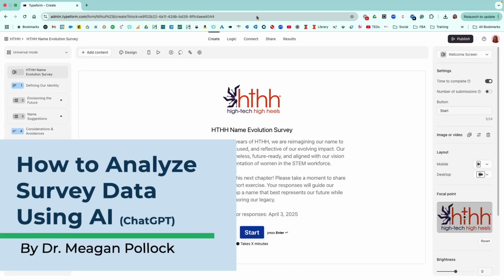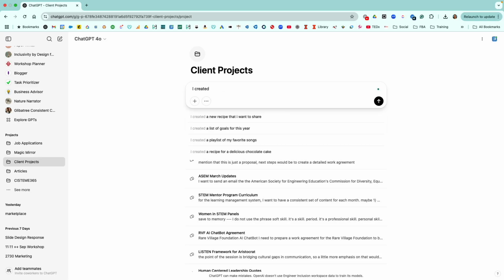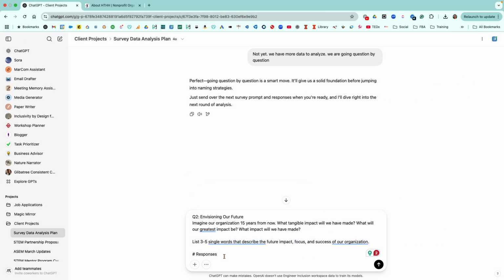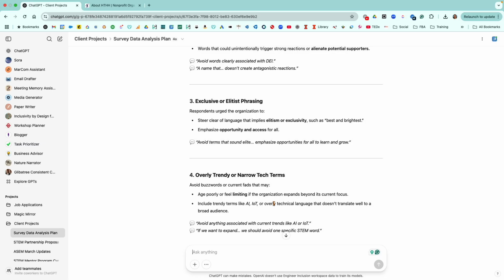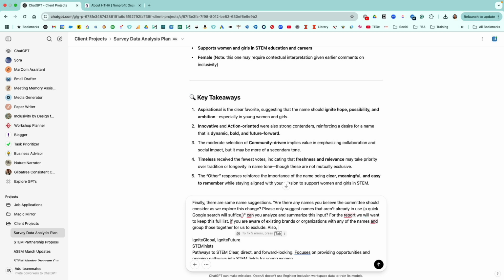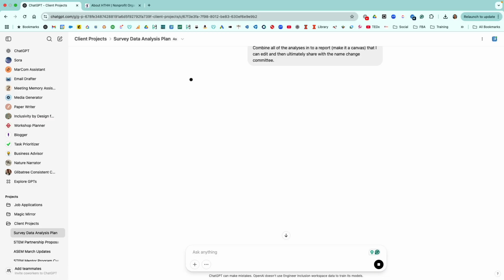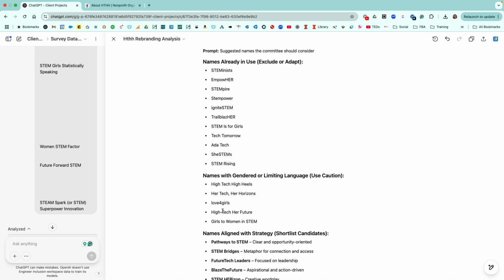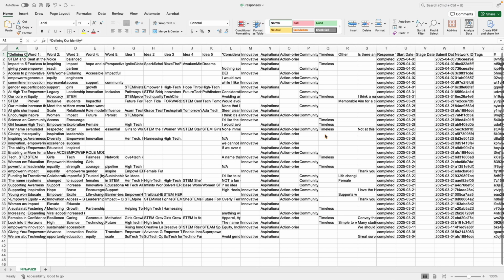How to Analyze Survey Data Using AI (with ChatGPT or Claude)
🎯 Curious how to turn messy survey data into clear, actionable insights?

In this video, I walk you through a full example of how I used AI tools like ChatGPT to analyze real survey results. From qualitative theme extraction to quantitative word trends and strategic insights, you'll see exactly how generative AI can transform your approach to data analysis—without writing a single line of code.

Whether you're in DEI, education, marketing, or research, this approach will save you hours and help you make smarter decisions backed by community voices.

📌 Topics Covered:

Thematic analysis of open-ended questions

Quantifying tone and preferences

Brand-aligned strategic summaries

Tools, prompts, and pro tips

🧠 Learn how to use AI not just as a tool—but as a thinking partner.